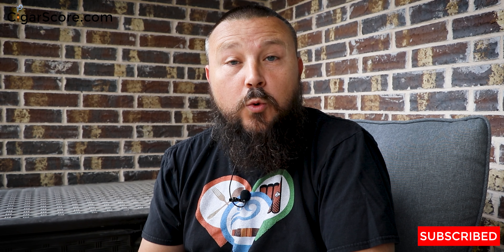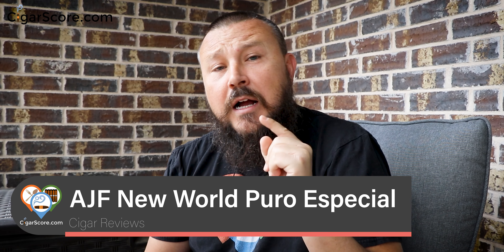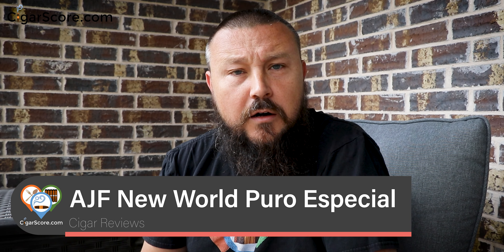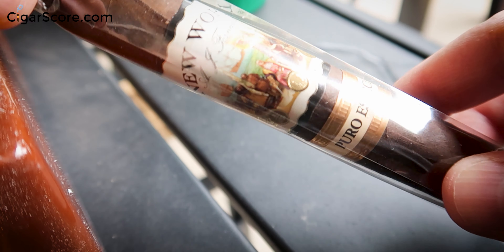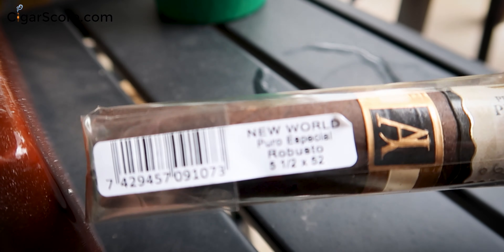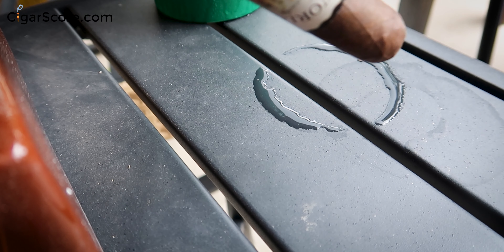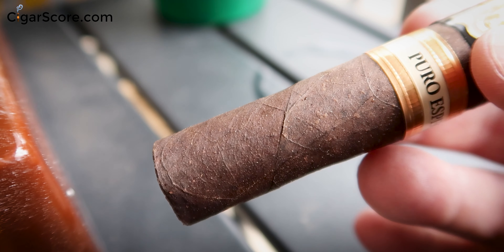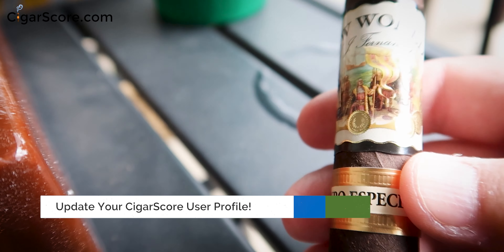STRONG & UN-COMPLEX. The AJ Fernandez New World Puro Especial Robusto - CIGAR REVIEWS by CigarScore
00:00 Intro
01:05 Welcome
04:06 First Impressions
06:26 Cigar Specs
08:41 Smoking
10:26 Final Thoughts
13:05 CigarScore Reveal
13:36 Outro
13:50 Personal Update

_Humidification:
Cigar Oasis

Main Camera
Travel Camera
Favorite lens